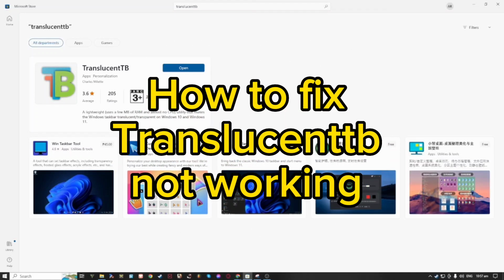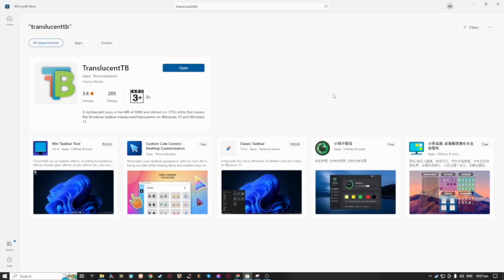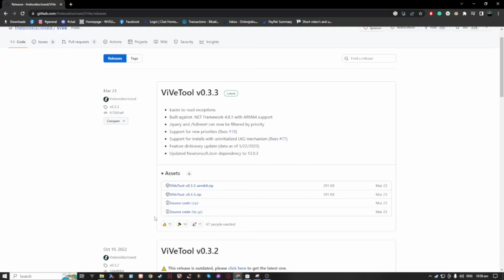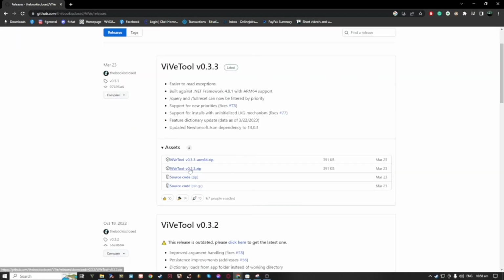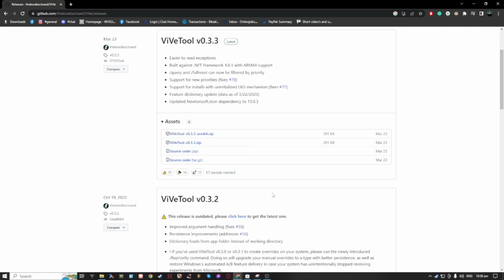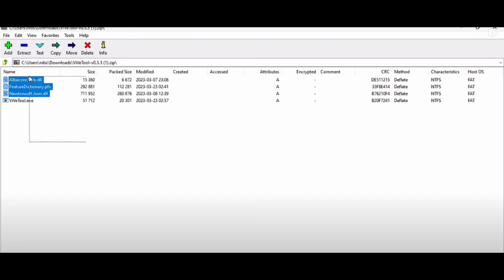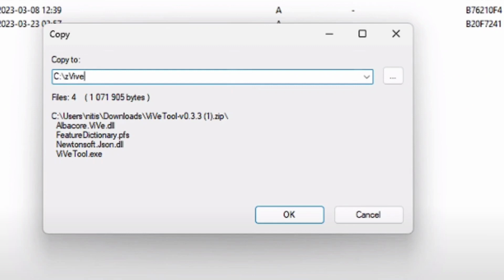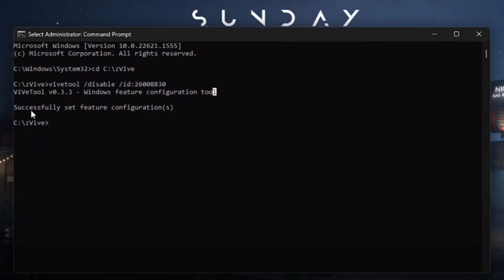How to Fix TranslucentTB Not Working on Windows 11 2023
Are you facing issues with TranslucentTB not working on your Windows 11 system? Don't worry, we've got the solution for you! In this comprehensive troubleshooting guide, we'll walk you through the steps to fix TranslucentTB when it's not working as expected on your Windows 11 device.

TranslucentTB is a popular tool that allows you to customize the transparency and appearance of your Windows taskbar. However, if you're encountering issues such as the taskbar not becoming transparent, not applying changes, or simply not working, our easy-to-follow tutorial will help you resolve these problems in no time.

Join us as we delve into the troubleshooting process step by step, addressing common issues that may arise with TranslucentTB on your Windows 11 system. We'll guide you through potential fixes, settings adjustments, and necessary updates to ensure that TranslucentTB functions smoothly and enhances your Windows 11 experience.

Don't let TranslucentTB issues hinder your Windows 11 experience. Let's get your taskbar looking sleek and transparent once again. Watch the video now and get your Windows 11 setup back on track!